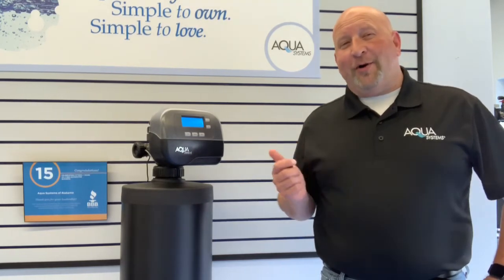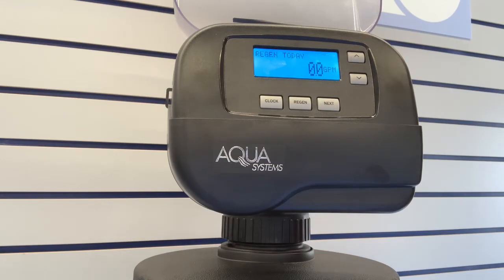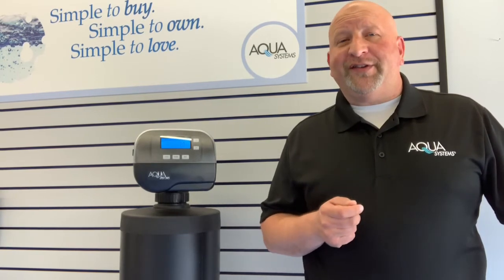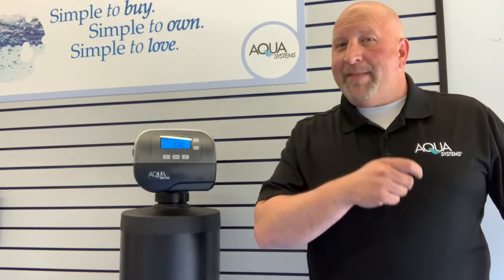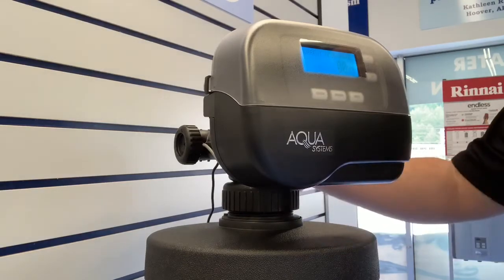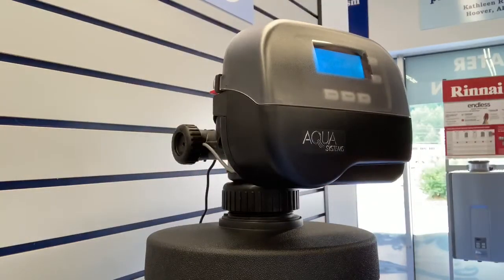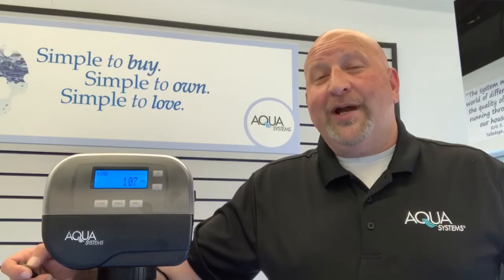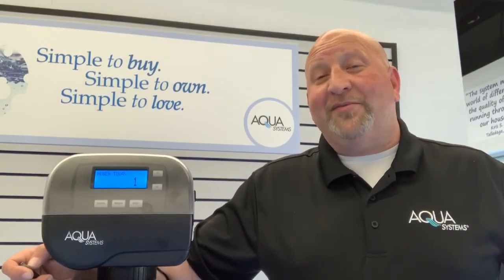Aqua Systems GENII Water Softener from Aqua Systems of Alabama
The SmartChoice® water softening system continues to improve on past designs. Ultra-low power consumption maximized salt efficiency and an energy saving auto display turn off are all a part of this innovative system. The SmartChoice® II is also a Smart Appliance. Advanced electronics provide extensive information about water usage, identify plumbing leaks and other users that waste water and provide historical information logs on water-usage patterns. Other original features include:

Exchangeable components that separate easily
Lithium battery backup
Patented Vortech™ technology extends life and performance of media bed
Failure to use salt and low salt alert
System malfunction alert
Non-corrosive materials on all parts
Regeneration based on water usage
Color coded screens
Easy, low cost service options
Only one moving part